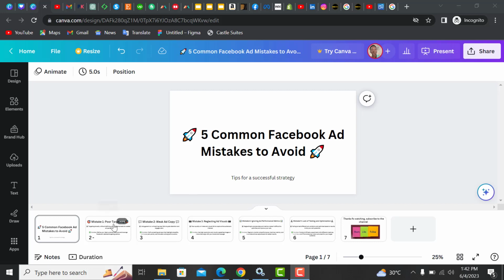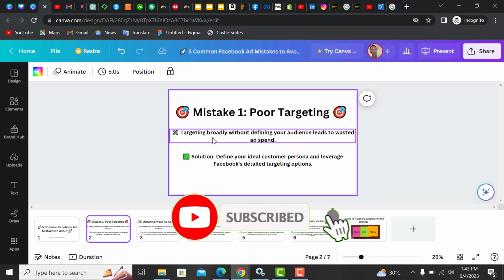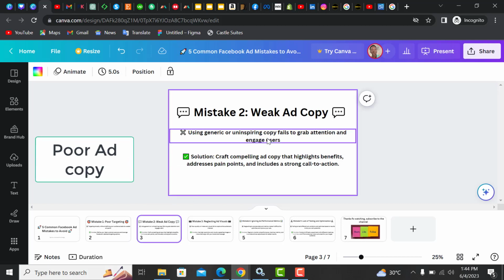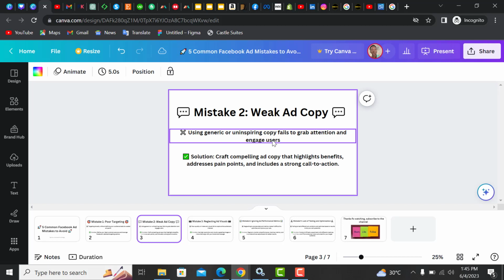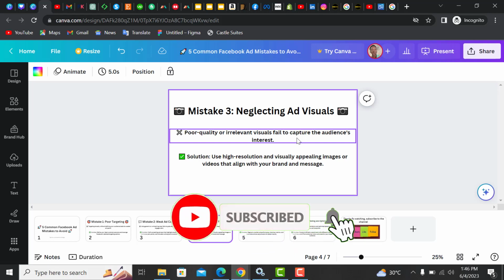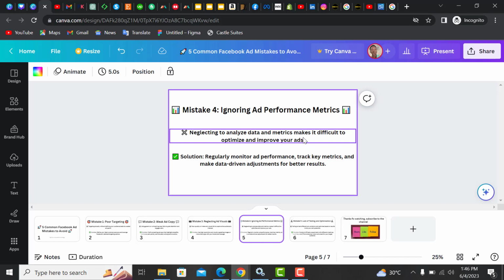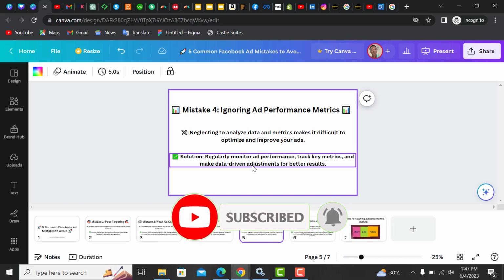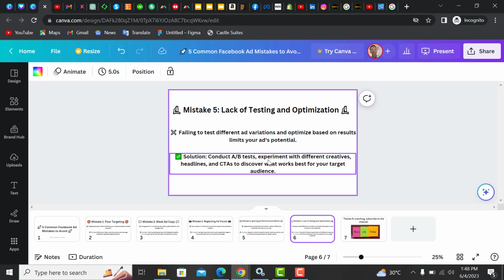🚀 5 Common Facebook Ad Mistakes to Avoid 🚀 | Boost Your Ad Campaigns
Are your Facebook ad campaigns not delivering the results you expected? It's time to level up your advertising game! In this video, we'll dive into the five most common Facebook ad mistakes to avoid, and we'll show you how to optimize your campaigns for maximum success. By understanding and rectifying these mistakes, you'll skyrocket your ad performance and achieve your marketing goals.

Recommended Videos

Hostinger Review 2023 - Is Hostinger Really Worth It and Cheap?:

 • Hostinger Review ...

How to Create a Landing Page That Converts Like Crazy:

 • How to Create a L...